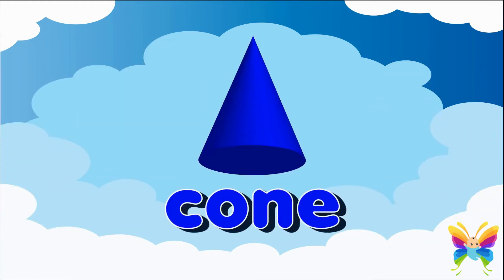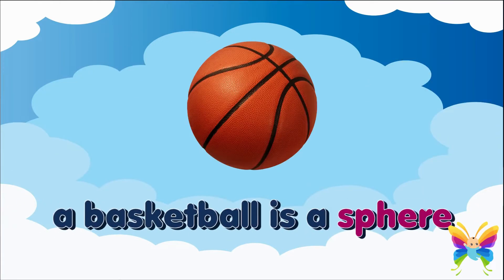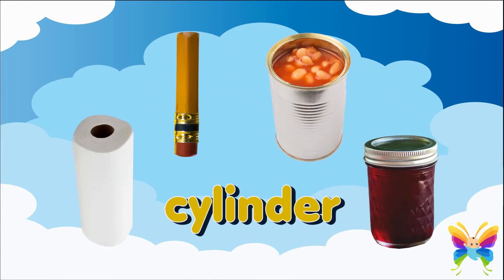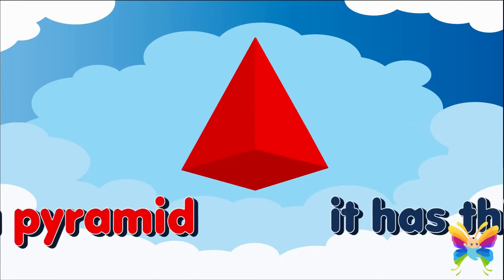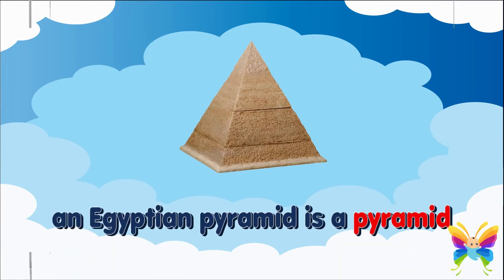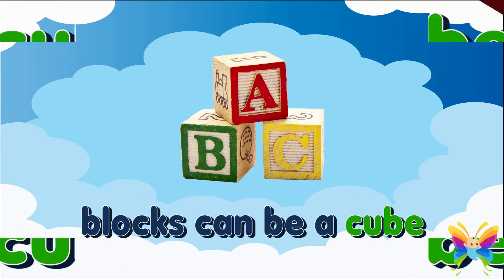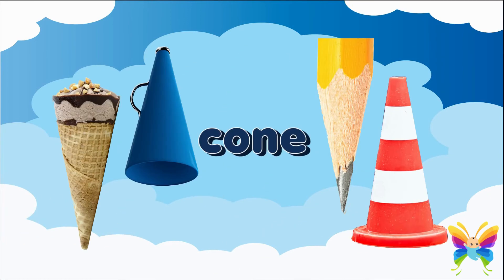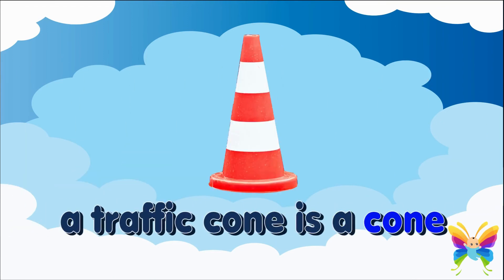Shapes Song |Learn Shapes For Kids || Learn Goodness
Learn about different shapes-circle, triangle, square, cone and so on.
Please repeat the words show in the video with your child so that they interact more and the learning gets deeper into their minds.
Welcome to Learn Goodness,
Hey, If you're reading this, let me tell you the idea behind this channel "Learn Goodness". We create educational/behavioral and sleep music videos for babies. All these videos are centered around babies' and kids' brains as well as behavioral development. We are keen to make meaningful videos that are worth your time.